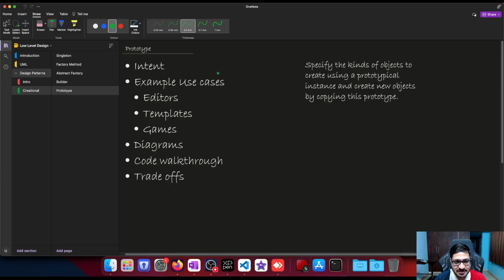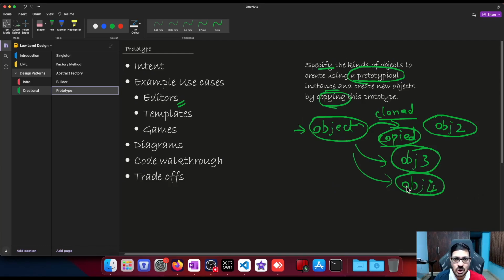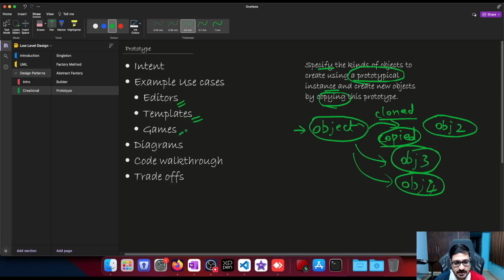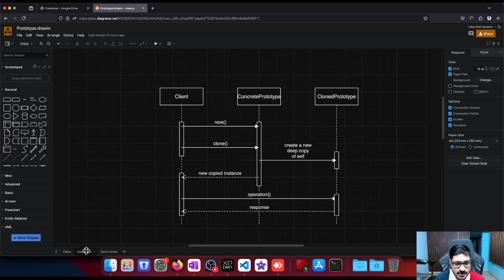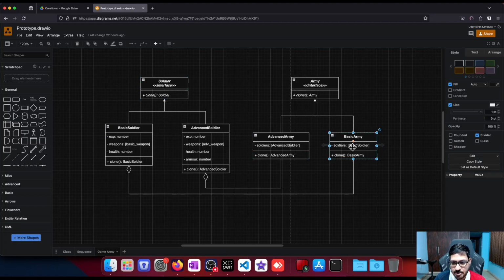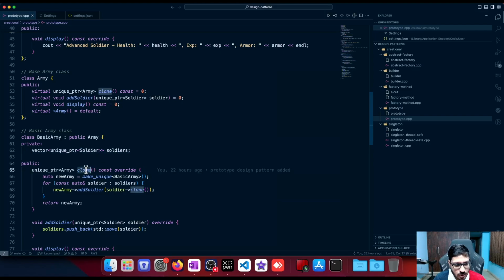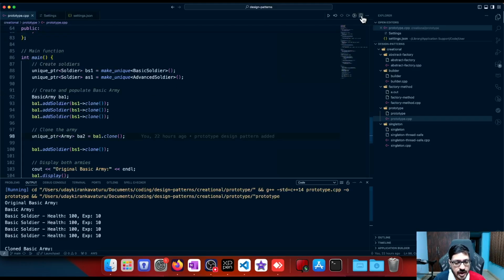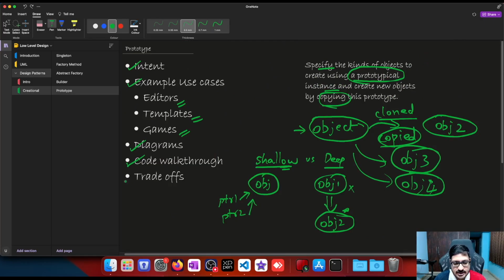Prototype Pattern | Creational Design Pattern | Intent, Examples, UML Diagrams, Code & Trade-Offs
How does the Prototype Pattern simplify object creation?
In this video, we dive into the Prototype Pattern, a creational design pattern that lets you clone existing objects, saving time and resources when creating new ones.

What you'll learn:
Intent: The purpose and importance of the Prototype Pattern.
Real-World Use Cases: Scenarios where cloning objects is more efficient than creating new ones.
 Visualizing with Diagrams:
Sequence Diagram: The flow of object cloning in action.
Class Diagram: The structure of prototypes and their clones.
Code Walkthrough: Implementation of an Army of Soldiers where we create Basic Soldiers and Advanced Soldiers by cloning prototypes.
Trade-Offs: A discussion on the pros and cons of using the Prototype Pattern.

Video Chapters:
00:00 intro
00:20 intent
01:54 examples
06:28 UML diagrams
11:09 code
15:16 trade offs
17:14 summary and thank you